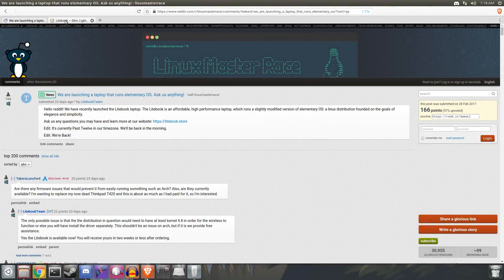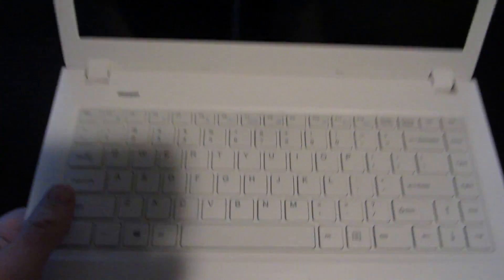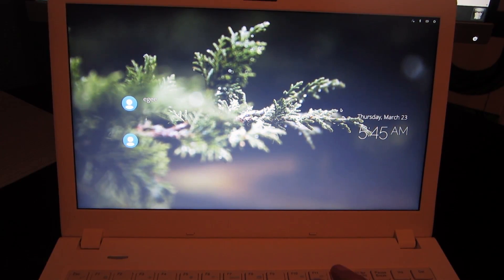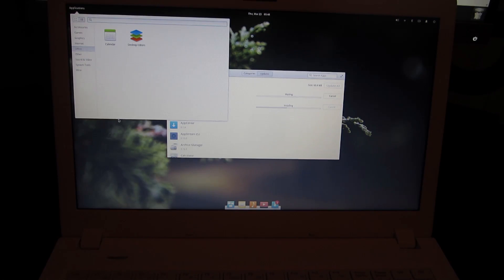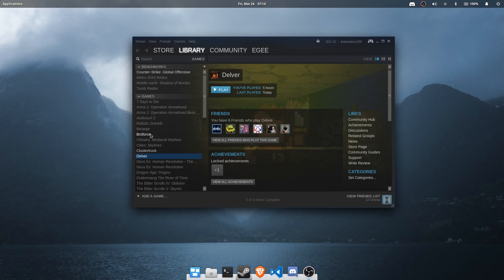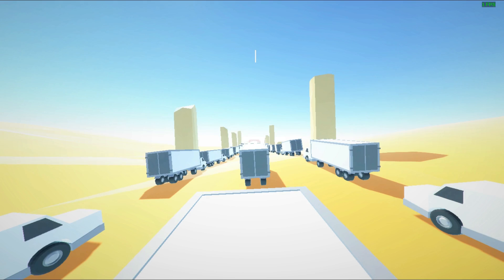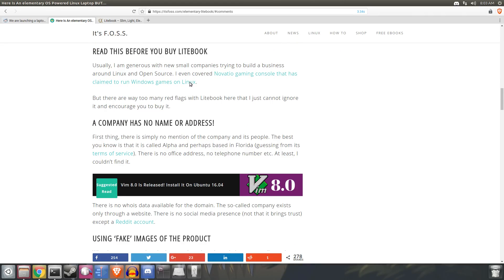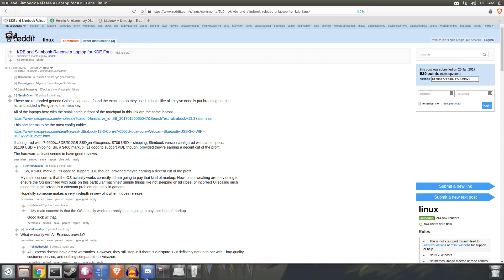Litebook Alpha Review! | Unboxing, Apps, and Gaming!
Let's take a look at the Alpha Litebook a Chromebook alternative that runs ElementaryOS!

Update - Folks have been wondering about drivers for the touchpad and WiFi.

Recording Gear